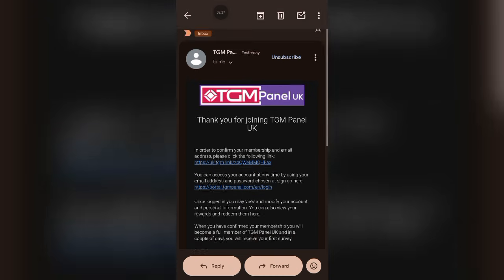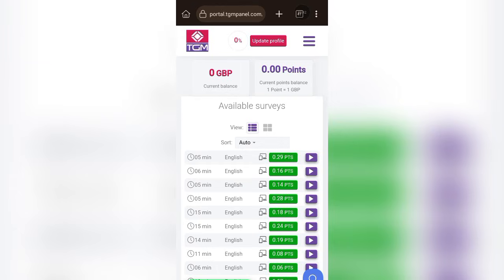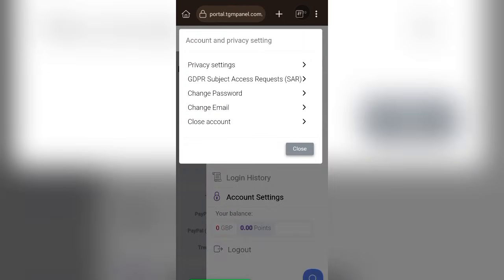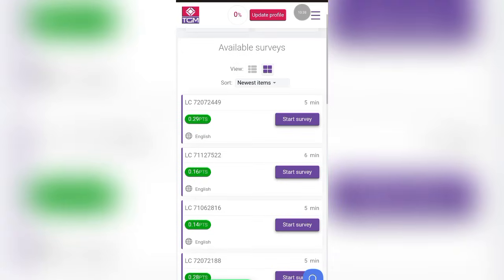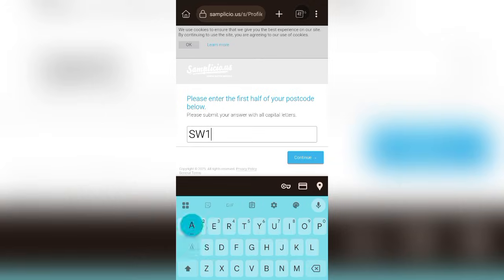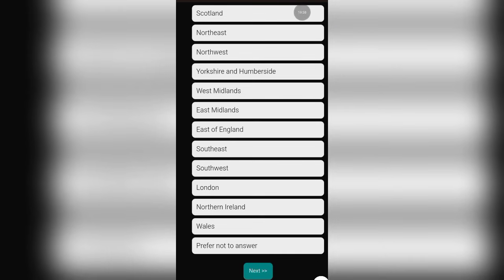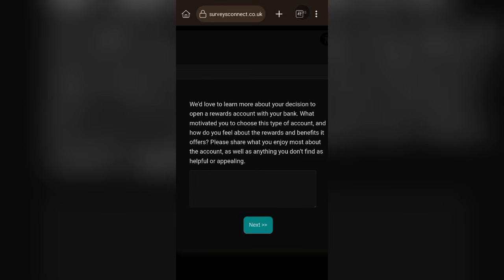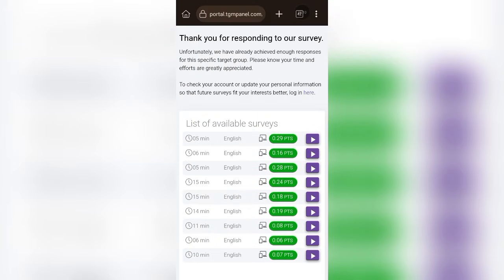TGM Panel Account (Step-by-Step) Best Practices for Survey - Takers (from Nigeria /Africa) TGM Panel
Are you struggling to confirm your TGM Panel account or getting disqualified from surveys? In this video, I show you step-by-step how to properly confirm your TGM Panel account, plus the best practices survey-takers in Nigeria and Africa must follow to qualify for more surveys and avoid common mistakes.

Many users fail on TGM Panel because of wrong profile setup, inconsistent answers, or poor survey habits. In this guide, you’ll learn the correct way to complete your profile, how to increase survey qualification rate, and what mistakes to avoid so your account stays active and trusted.

✅ In this video, you’ll learn:
How to confirm your TGM Panel account step by step
Best profile settings for survey qualification
Common TGM Panel survey mistakes to avoid
Why surveys disqualify users (and how to fix it)
Best practices for Nigeria & Africa survey-takers
How to maximize your chances of getting paid surveys

If you’re serious about earning online through surveys, this video will help you avoid wasted time and set things up the right way.